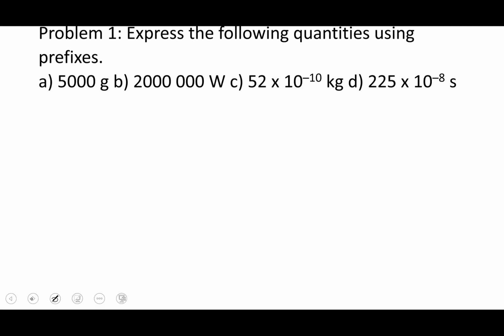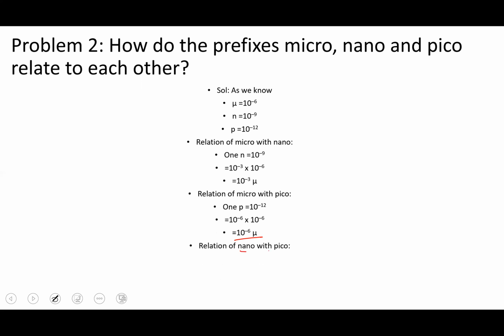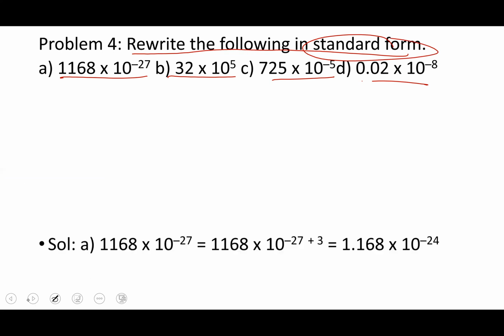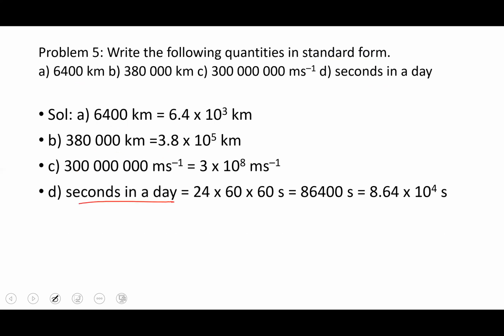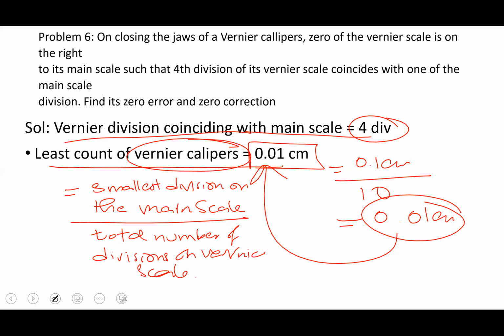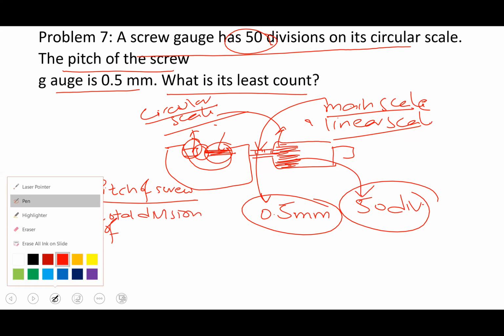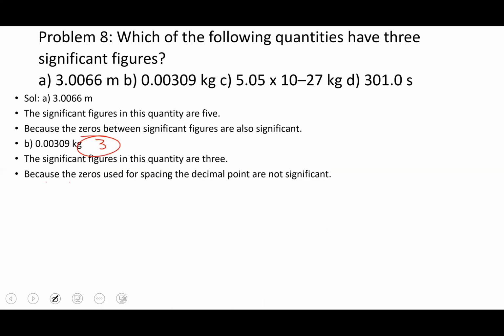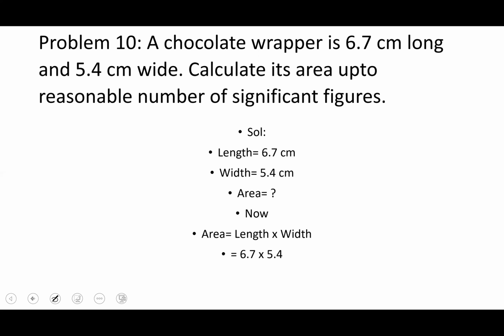How to solve the numerical of Chapter Physical Quantities and Measurement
Students will be able to solve the numerical of Chapter Physical Quantities and Measurement